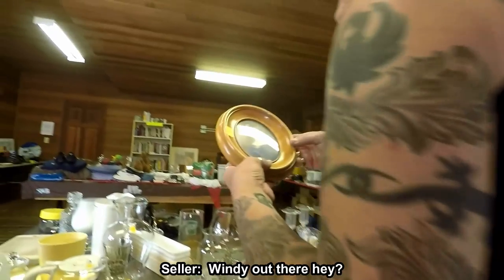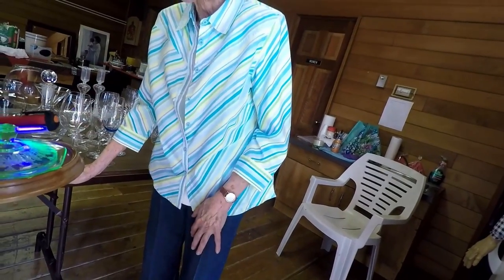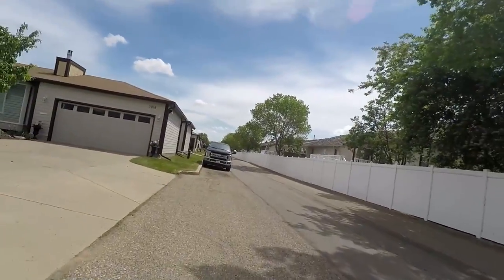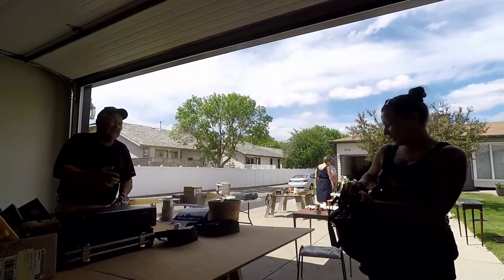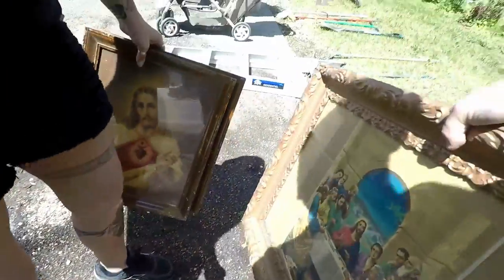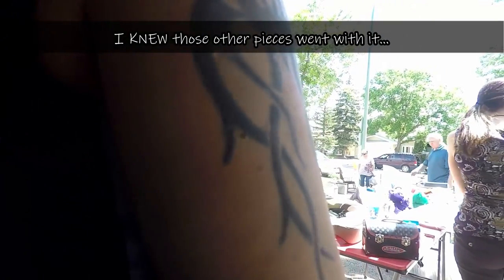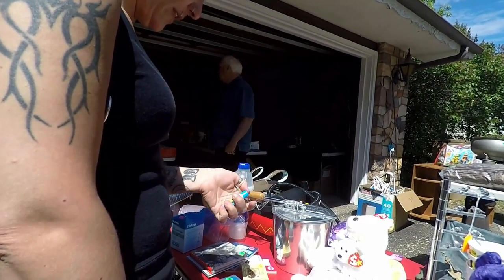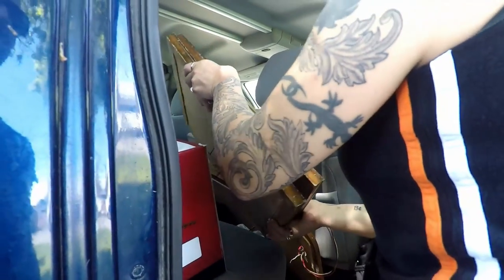Ep197: AWESOME VINTAGE & ANTIQUE GARAGE SALE FINDS! - The ORIGINAL GoPro Garage Sale VLOG